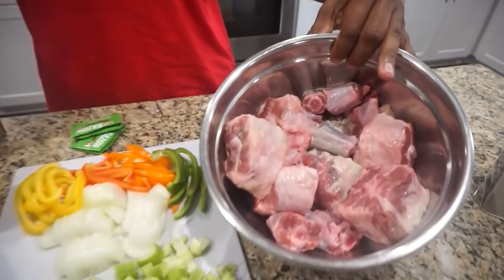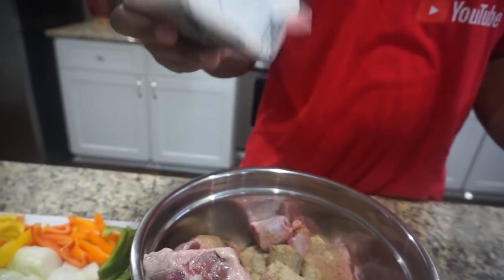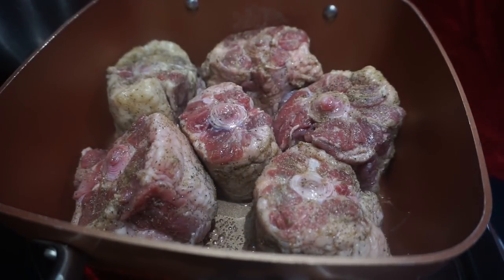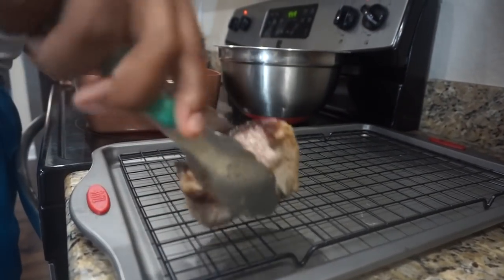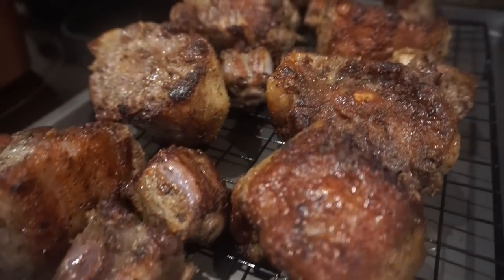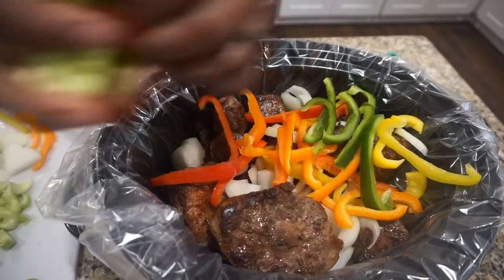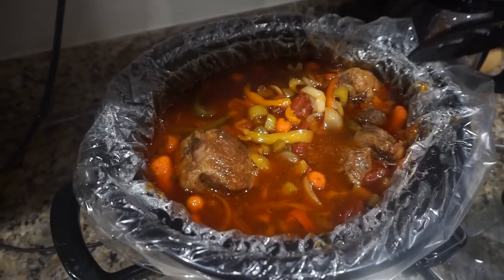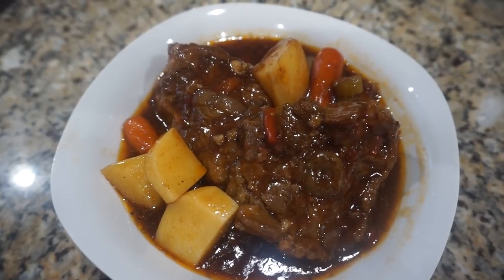The Best Oxtail Stew In The Crock Pot | Crock Pot Recipes | Southern Smoke Boss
The Best Oxtails Stew In The Crock Pot | Oxtails Recipes | Southern Smoke Boss